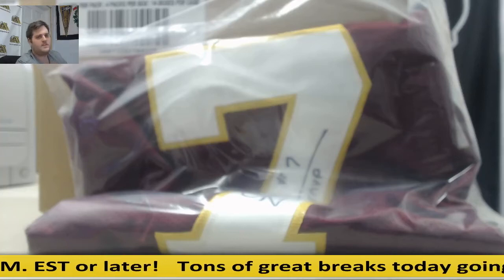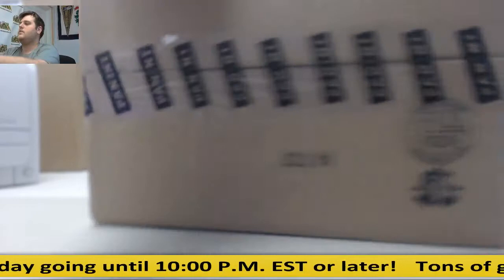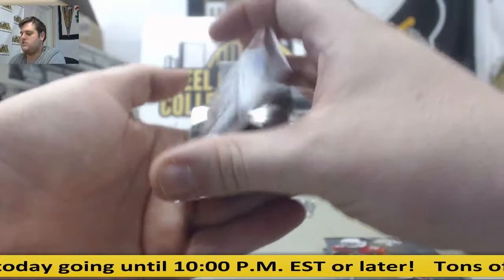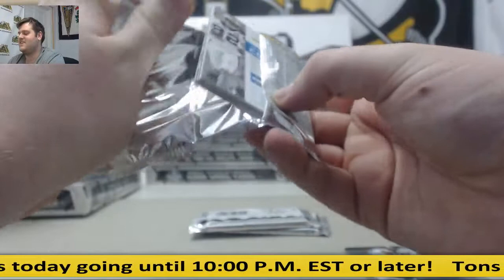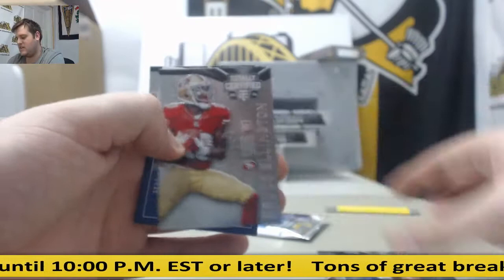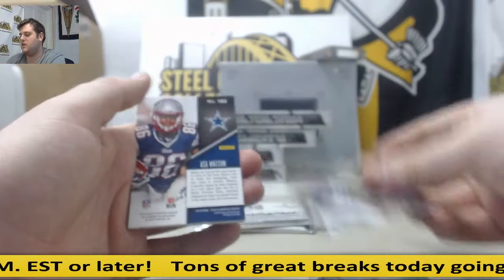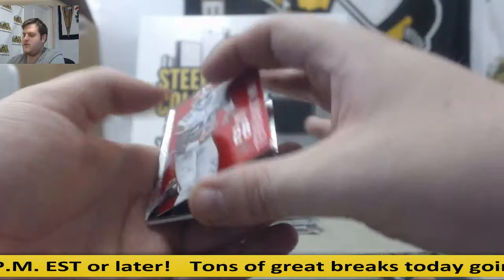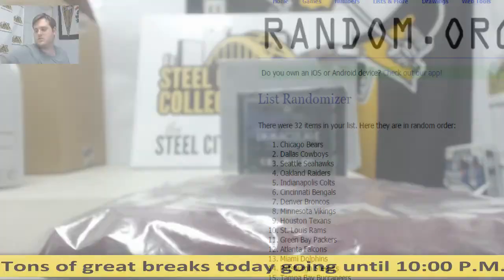2014 Panini Totally Certified FB Random Team GCB- Theismann jersey